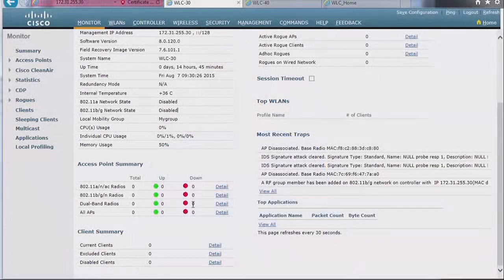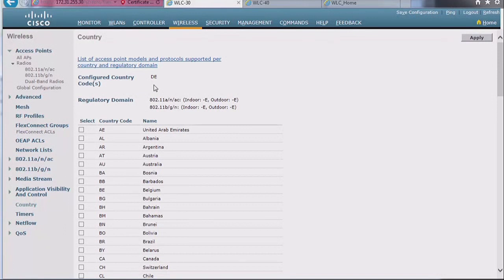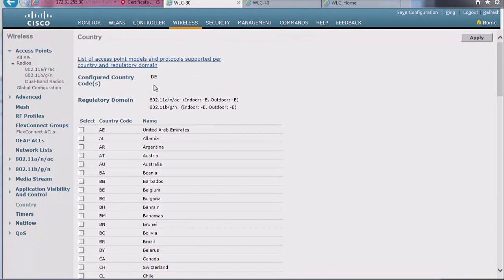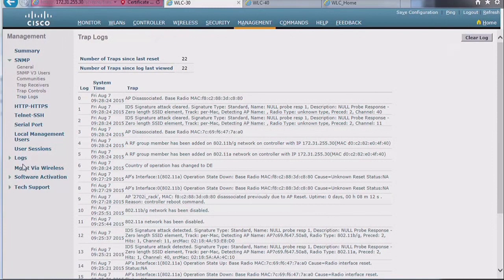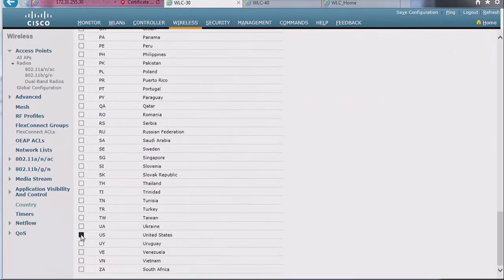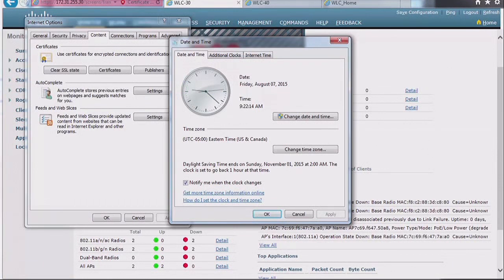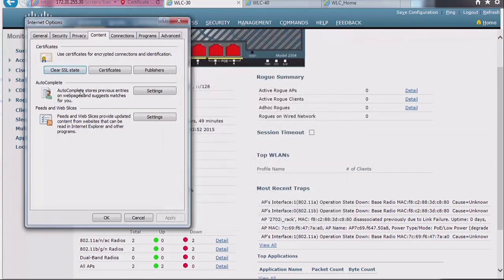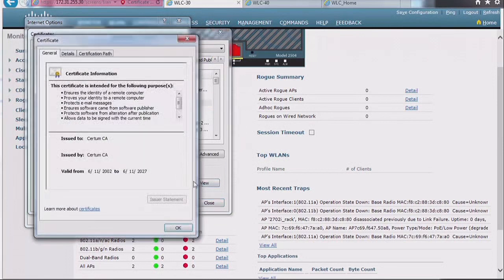4 4 AP Issues Country and Data and Time Settings CCNA Wireless 200 355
4.4 AP Issues- Country and Data and Time Settings - CCNA Wireless 200-355